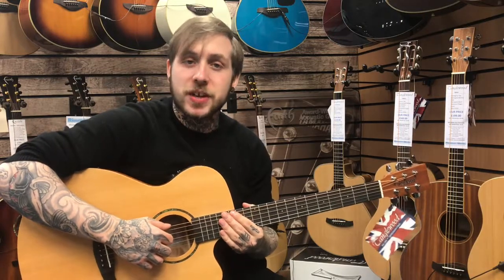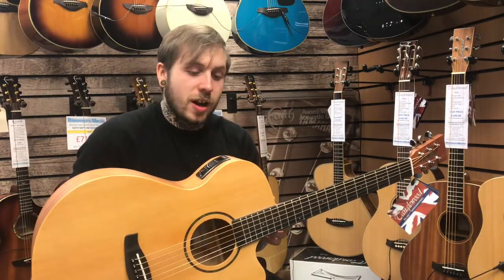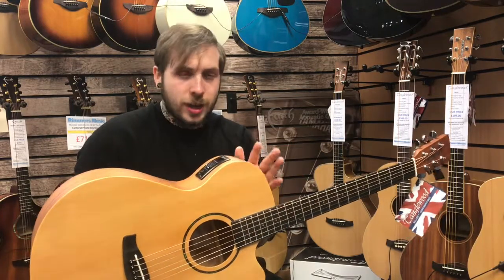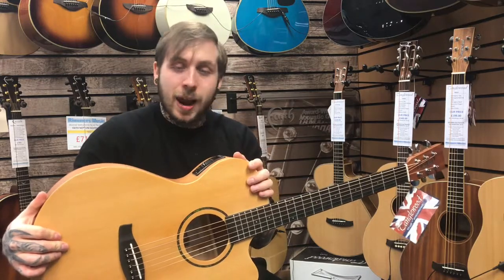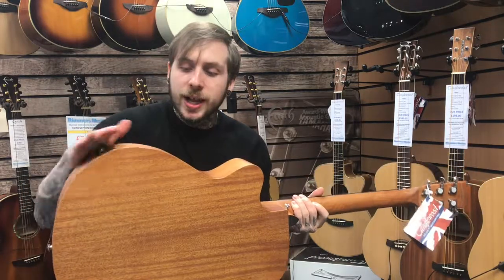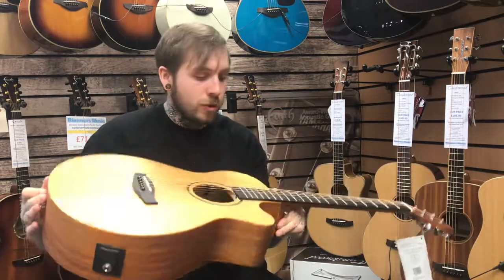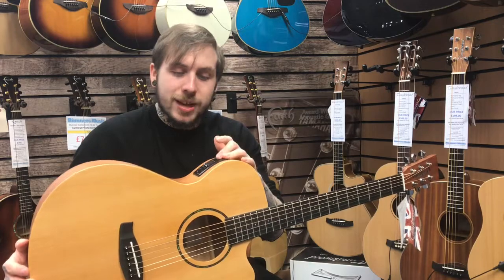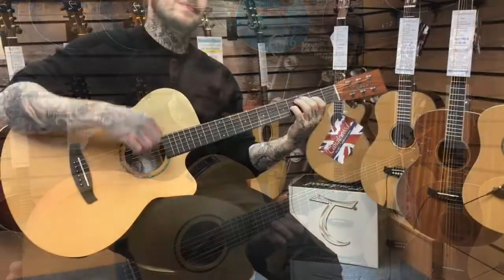Tanglewood TWR2CE Review - Rimmers Music Bury Store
Here we have Andy at Rimmers Music Bury Store with a Tanglewood TWR2CE Video Review.

What do you think of this guitar?

For more information on this PRODUCT GROUP, please call our